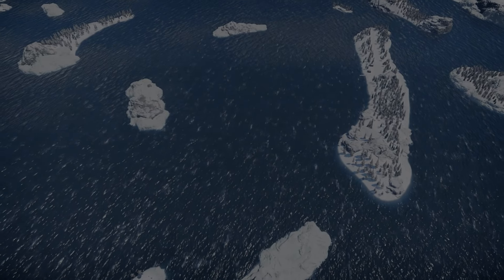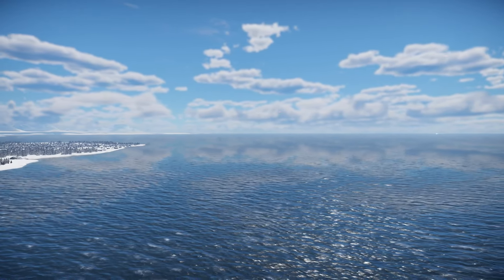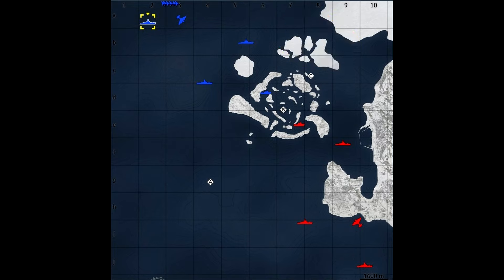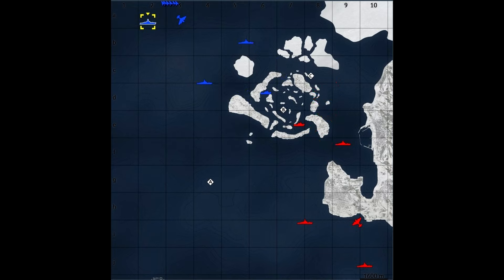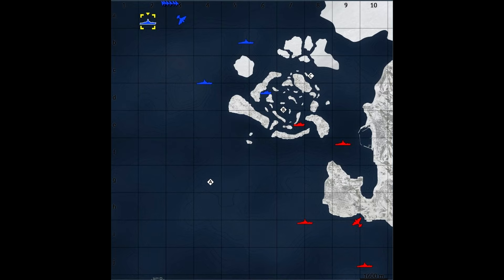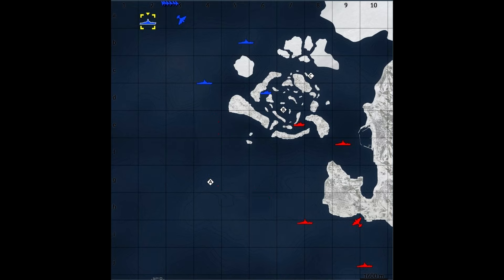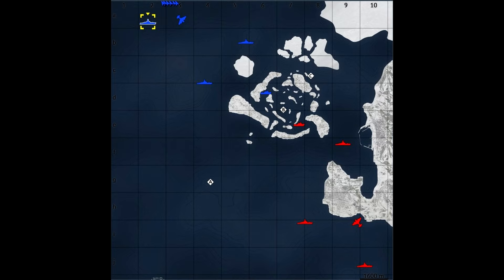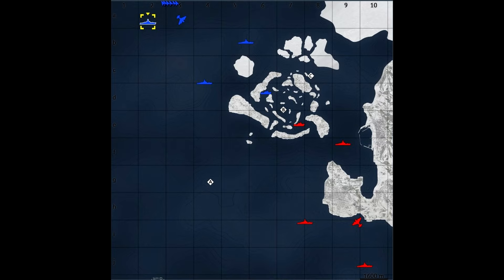Naval Map Breakdown: North Port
Might not be the best name for this type of video, but it'll change if I think of a better one. Hopefully my descriptions, and high tech Microsoft Paint skills, are up to par to properly convey everything. Enjoy!

00:00 Intro
02:05 Review
06:45 Changes
10:57 Tips